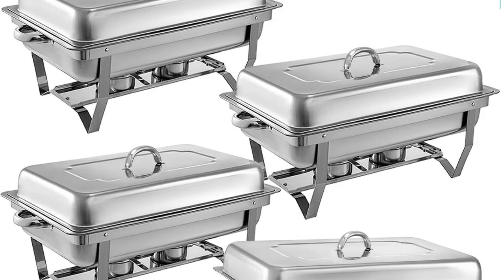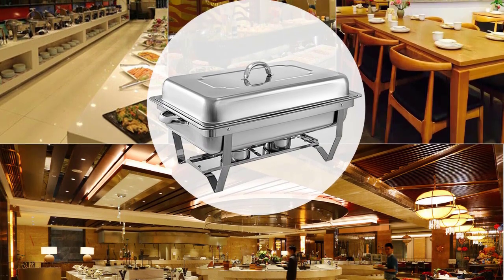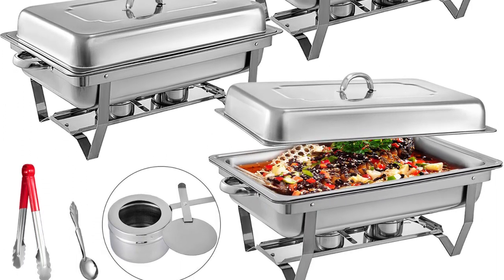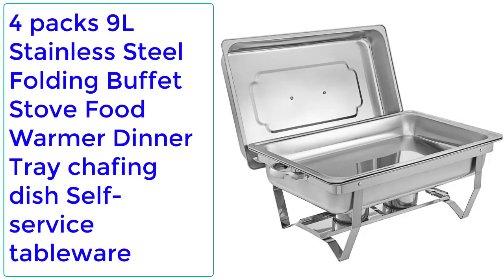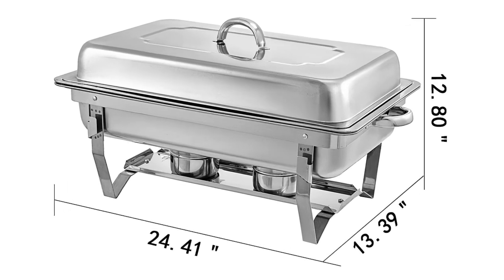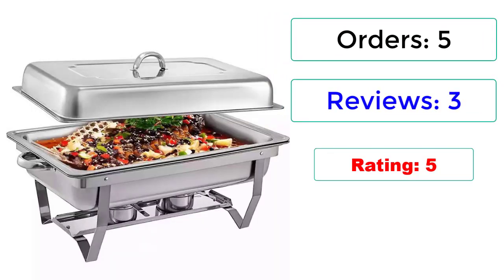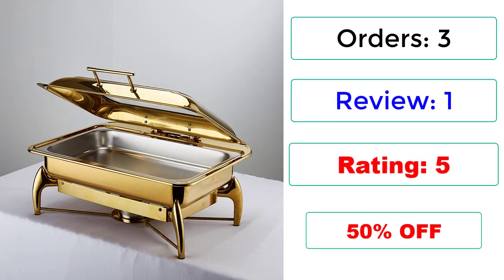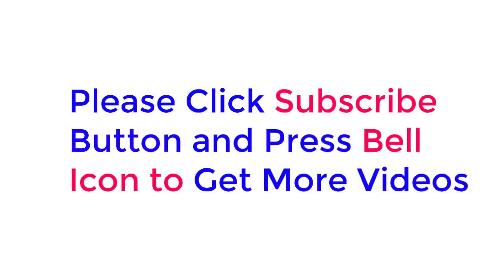Top 5 Best Buffet Stove Food Warmer 2023 | New Best Chafing Dish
In This Video, I Listed "Top 5 Best Buffet Stove Food Warmer on 2023" Check Link For Full Product Information.

5. 4 packs 9L Stainless Steel Folding Buffet Stove Food Warmer Dinner Tray chafing dish Self-service tableware

4. 4 packs 9L Stainless Steel Folding Buffet Stove Food Warmer Dinner Tray chafing dish Self-service tableware

3. 9L Thickened 4 pack Stainless Steel buffet Folding Buffet Stove Food Warmer Dinner Tray Electric Heating chafing dish

2. High Quality Stainless Steel Food Warmer Buffet Kitchen Equipment Chafing Dish for Restaurant and Hotel 6L/9L

1. Thickened electric heating buffet stove Flap square chafing dish Buffet breakfast oven Hot pot Hotel tableware for dinner